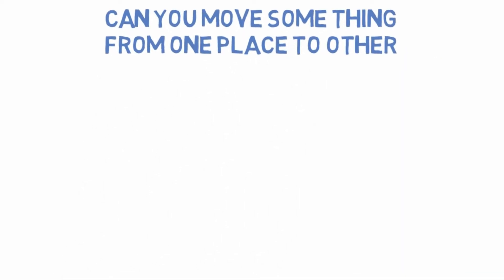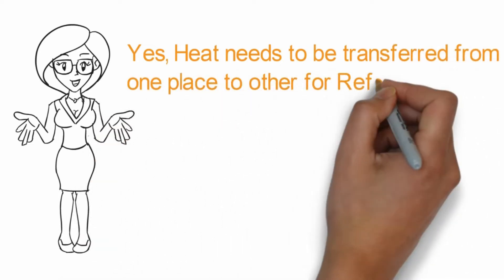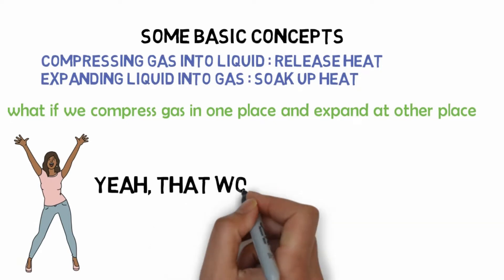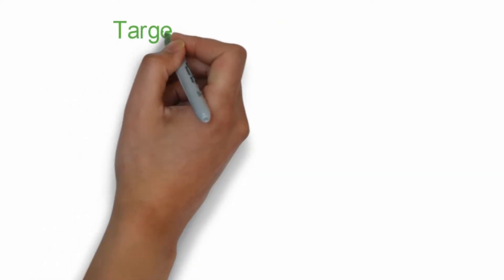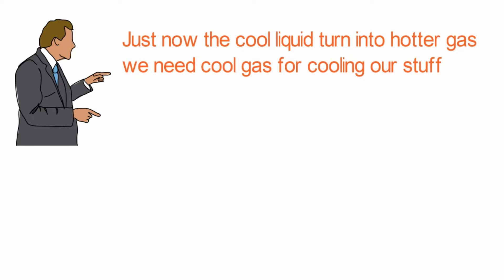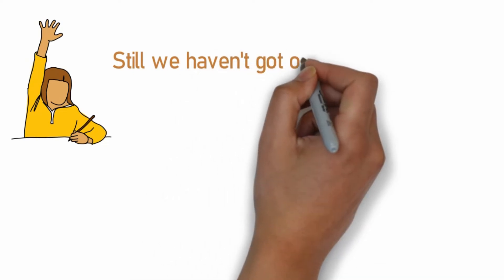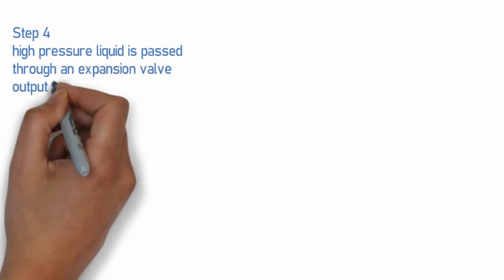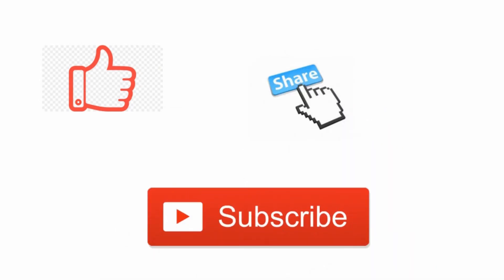Science Behind Refrigeration | How Refrigerator works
This video explains the science behind refrigeration process. It explains the working cycle of refrigerators.